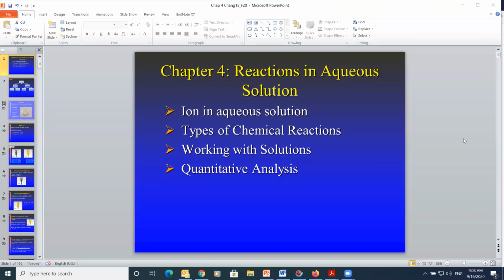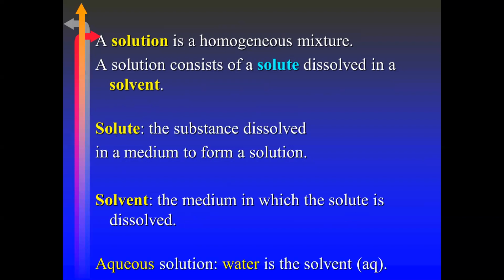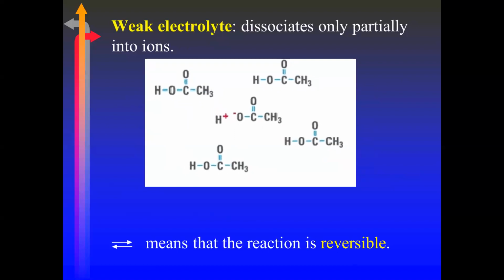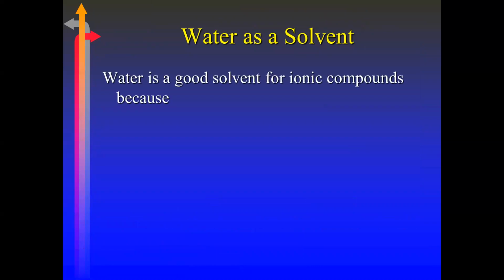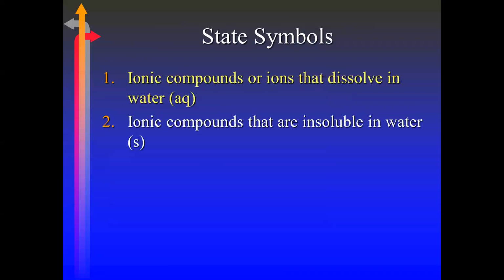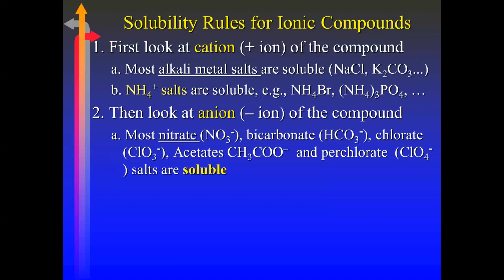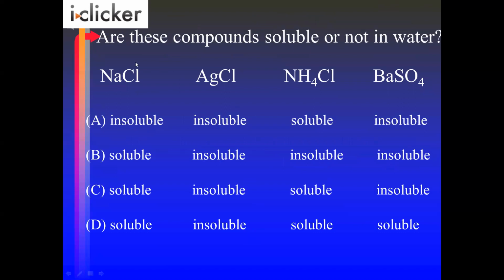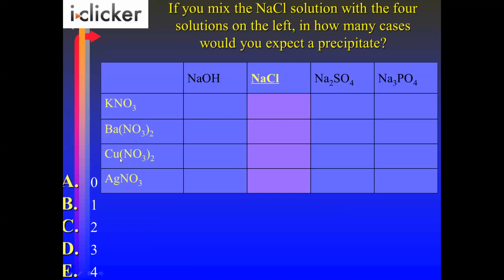Chem111 chapter4 Part1 ZOOM 9 16 2020